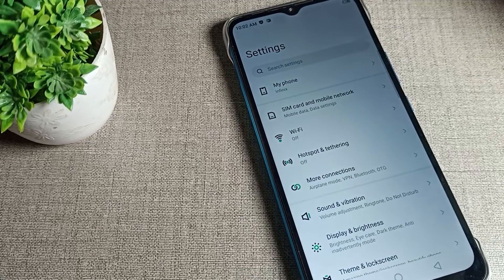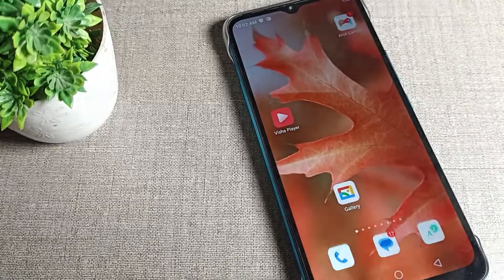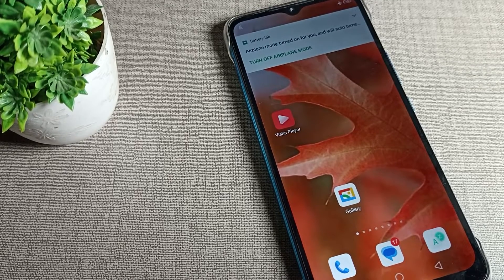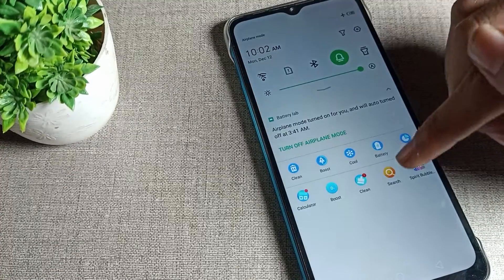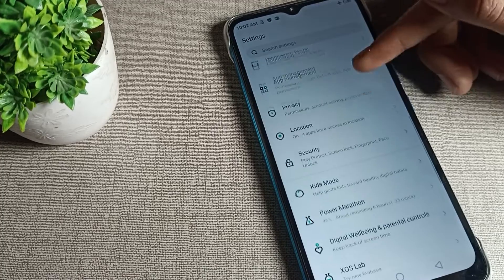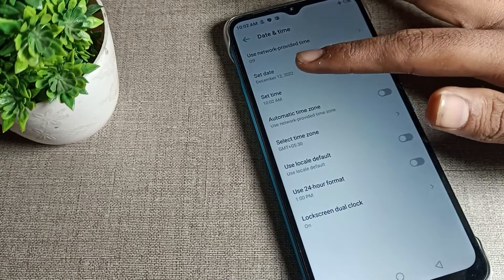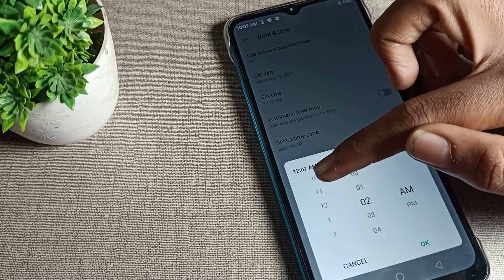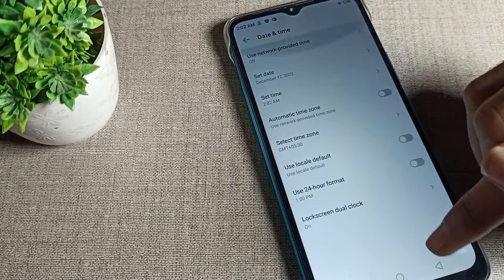How to change Phone Time infinix hot 12, date and time setting